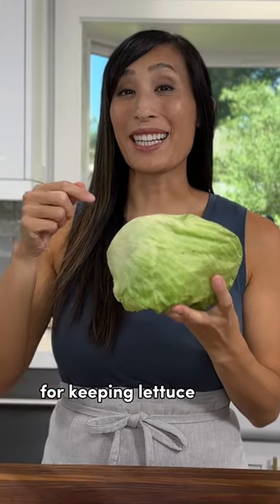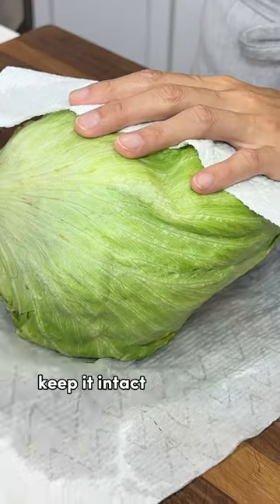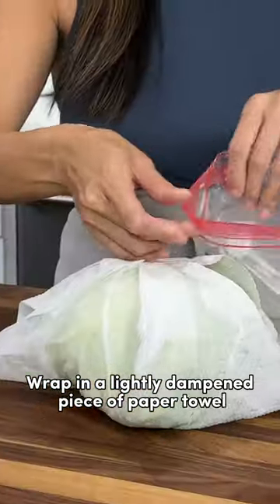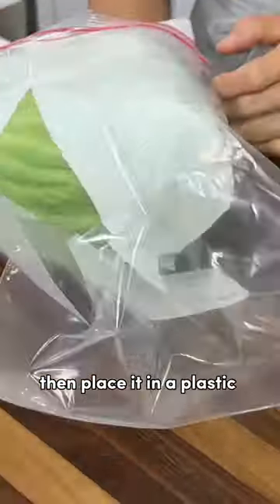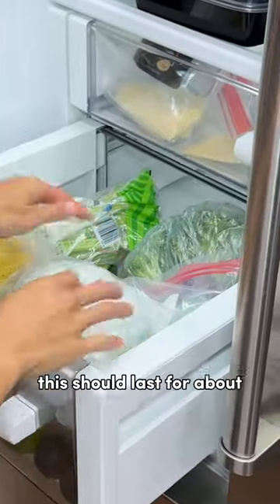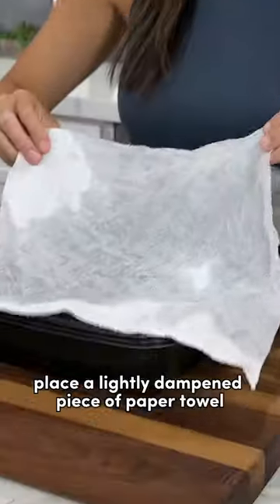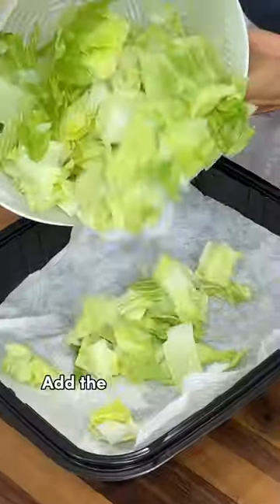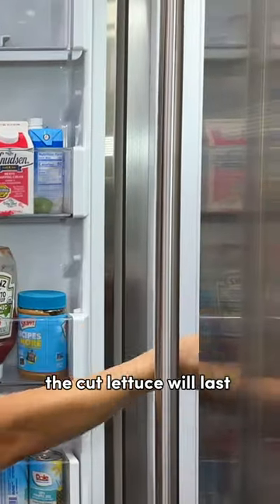Here's How to Keep Lettuce Fresh for LONGER!